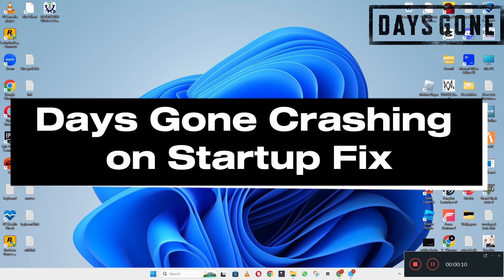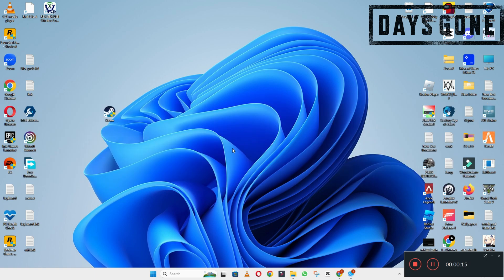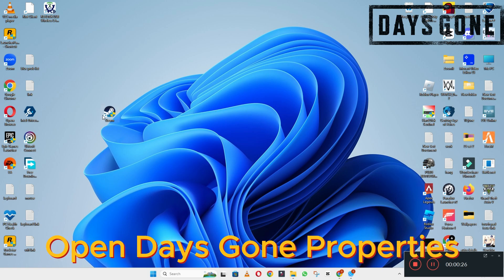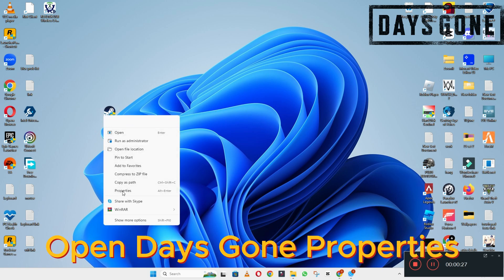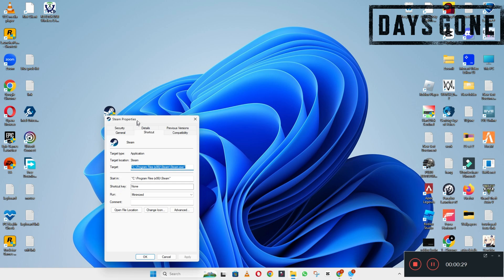Days Gone – How to Fix Days Gone Crashing ✅ 2023 Working Fix